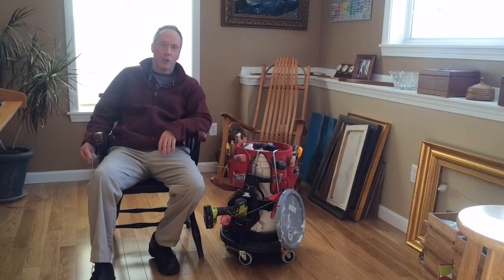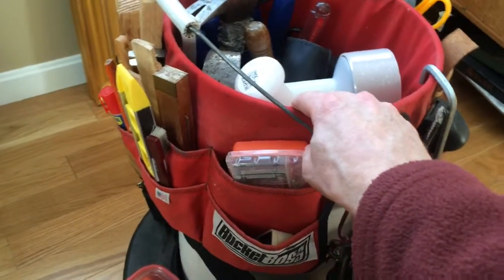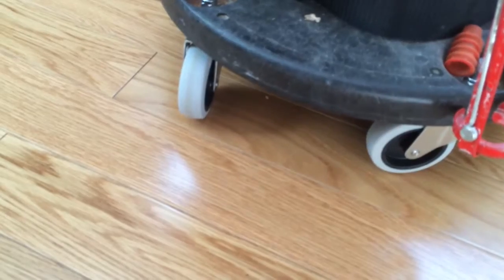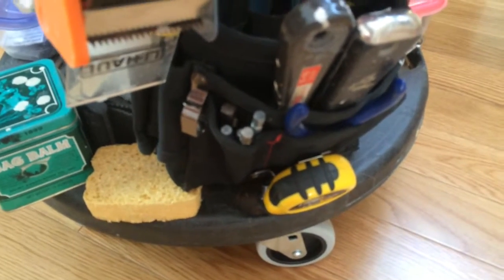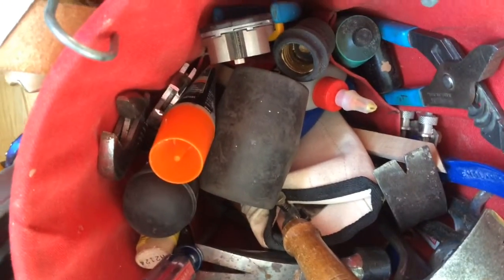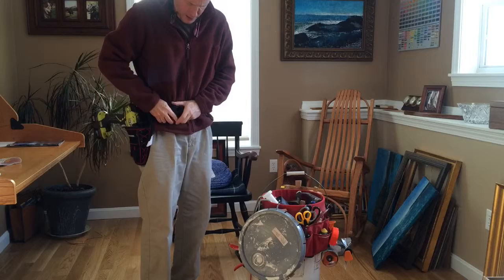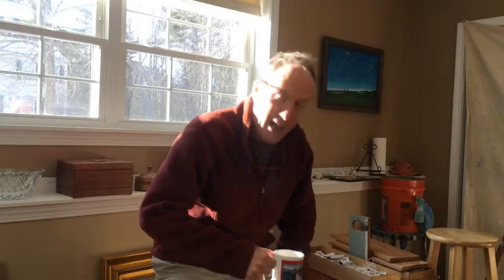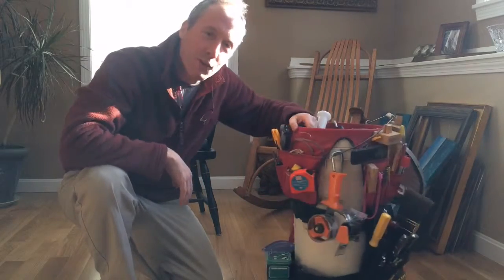A Minute with Tim RDT2